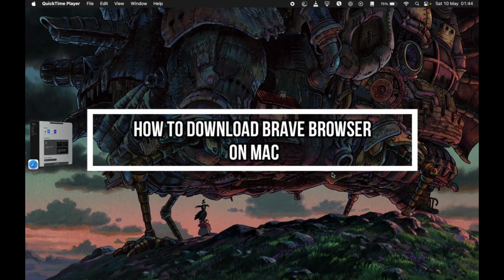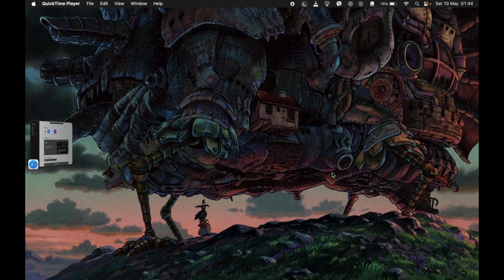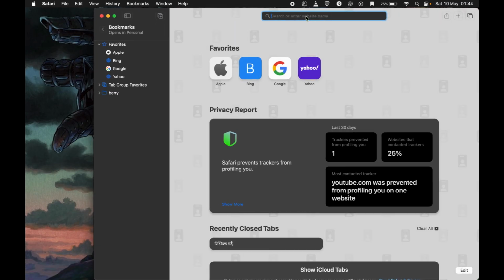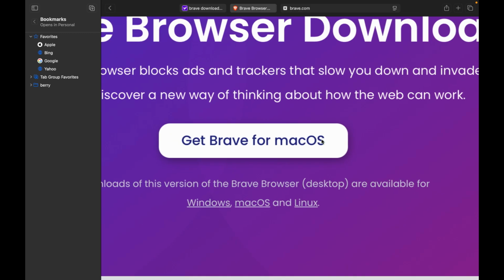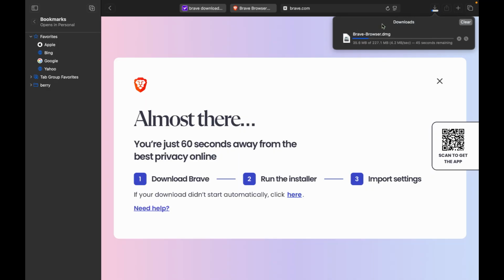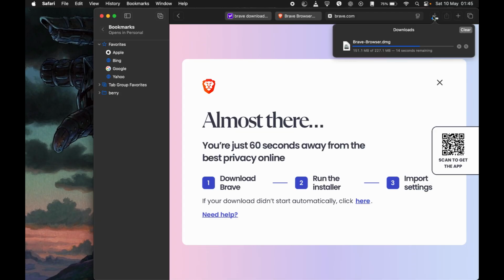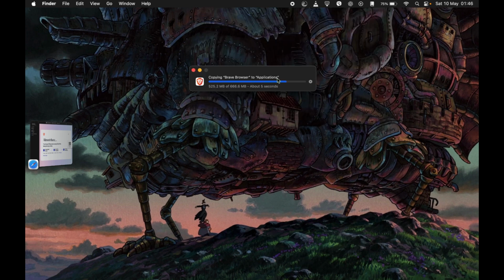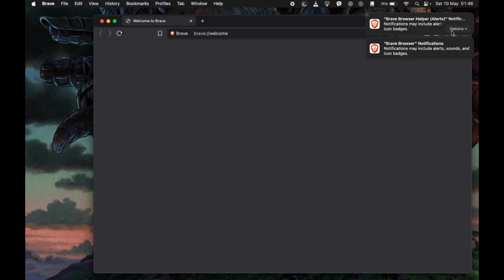How To Download Brave Browser On Mac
This video shows you how to get the Brave browser on your Mac. Learn the easy steps to download and install this fast and private web browser.